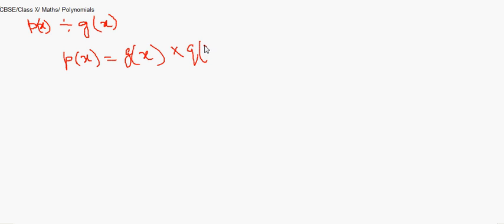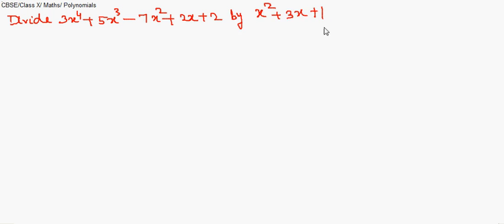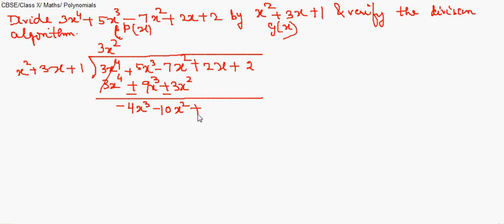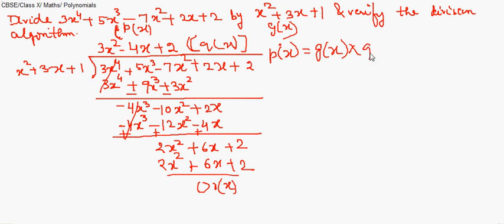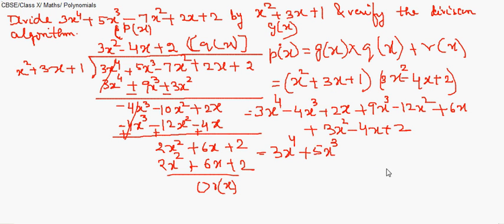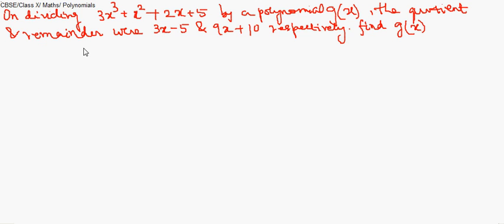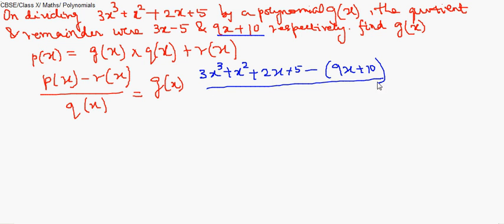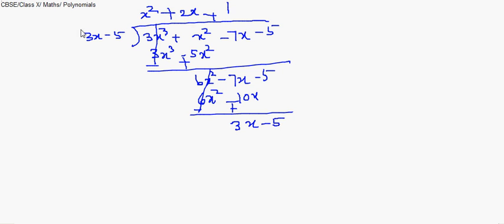eTuitions CBSE Class X Polynomials 4